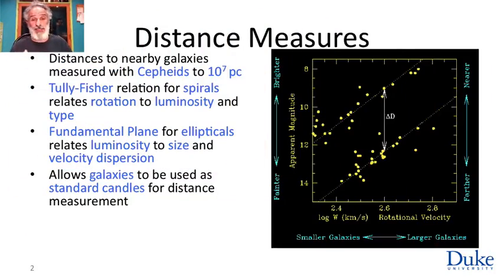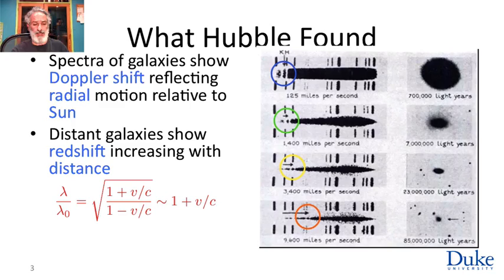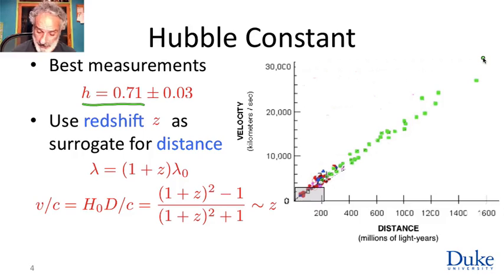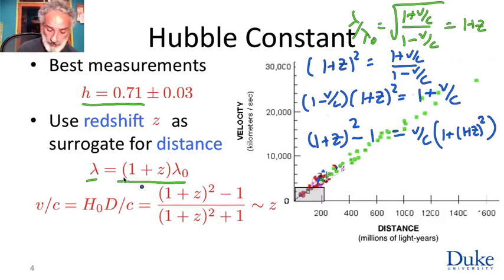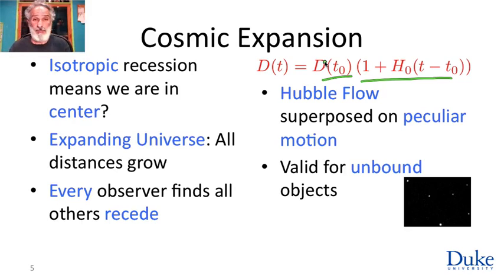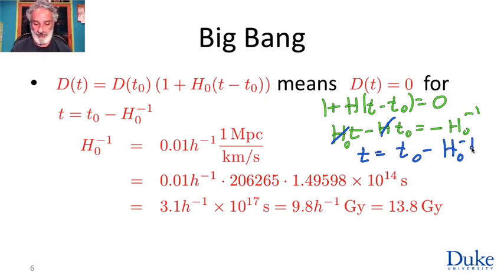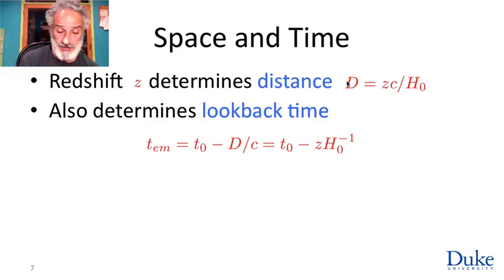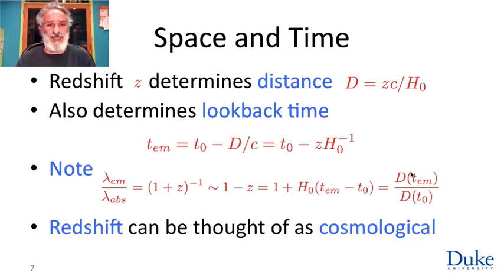10 12 10 12 Hubble Red Shift 23 04